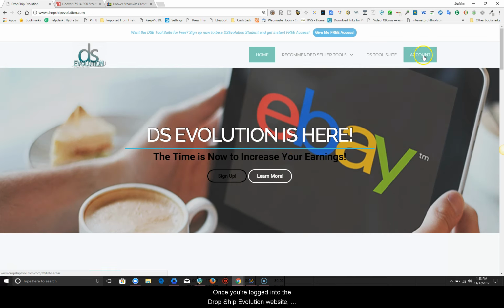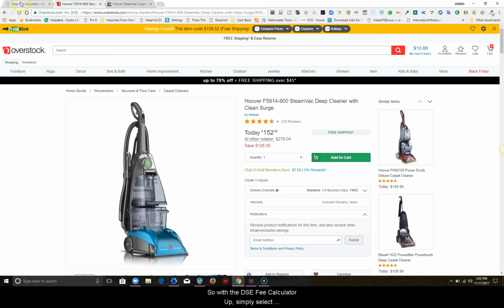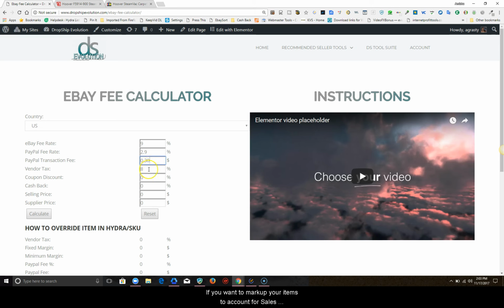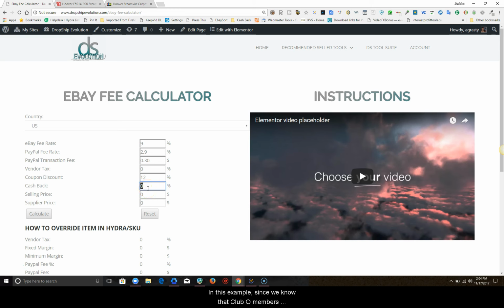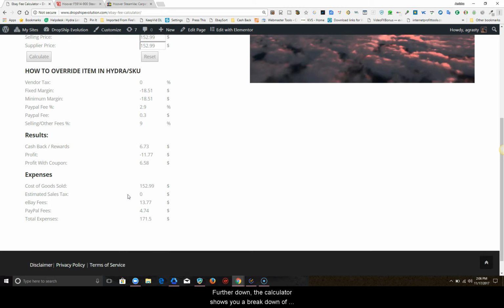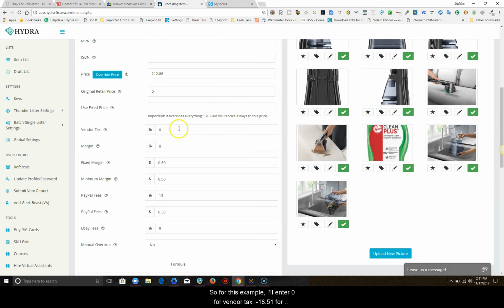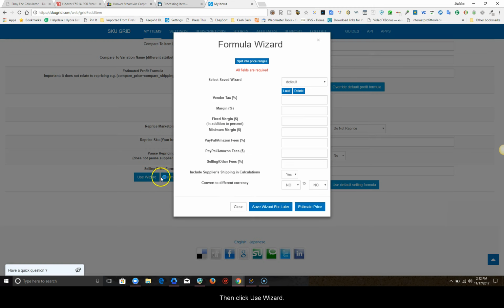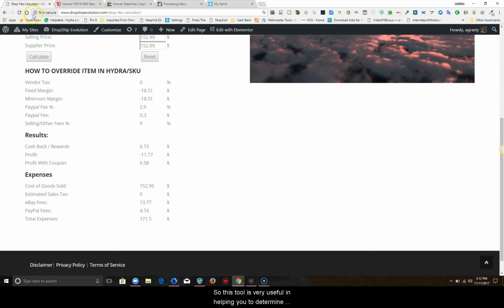DSE eBay Fees Calculator Tutorial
Hello and welcome to the Drop Ship Evolution Tool Suite.  In this video, we will demonstrate how to use the DSE eBay Fees Calculator which is the only calculator out that factors in your coupons and cash back and can also tell you how to construct your formulas if you're using Hydra Lister or Sku Grid.

Once you're logged into the Drop Ship Evolution website, click on the Account tab in the navigation area.

Click on the DS Evolution Tools tab.

Click on eBay Fee Calculator.

Note: If you are not currently subscribed to the tool, you will see an error message letting you know that you need to make the purchase or contact an admin if you are a DSE student.

You'll notice that the tool is on the left and this tutorial will be placed on the right side of the page for your easy reference.

To demonstrate how to use this tool, we'll take a look at an item from Overstock, which is a store in which people have a hard time calculating profits and creating formulas for Hydra Lister/Sku Grid.

This item is $152.99 at Overstock.com.  Typically, people assume they are going to use either a 10 or 12% off Coupon with Overstock and they will typically gain 5% in Club O Rewards to use for future purchases and they would like to consider that as part of their profit.

So with the DSE Fee Calculator Up, simply select the Country you're selling on (US or UK) and the currency and available options will change based on that.

Then enter the amount of your eBay Fees in the eBay Fee Rate Box. It's going to be 9 if you have an eBay store and 10 if you do not.

Note, if you have some other special circumstances (loan fees, VA fee percentages, etc. that also need to be calculated on top of your eBay selling price, then you can enter them there into the PayPal Fee Rate box as well by adding that percentage to your Paypal Fee Rate).

Next, enter the Paypal Transaction Fee.  That is $0.30 for everyone.

If you want to markup your items to account for Sales Tax, then enter that percentage here for Vendor Tax.  Note: Vendor Tax is calculated based on supplier price and not your ebay selling price. Most sales tax rates are between 5-10%, so you can choose any number in between or none at all.  For this example, I will leave vendor tax at 0 because Overstock has a low liklihood of encountering sales tax.

Next, enter your cash back percentage.  This can be cash back rewards from a supplier site and/or any type of cash back you might get from a cash back site or from your credit card, if applicable.

In this example, since we know that Club O members receive 5% rewards back in their account to use for future purchases, I'm going to enter 5 here.

Continued...